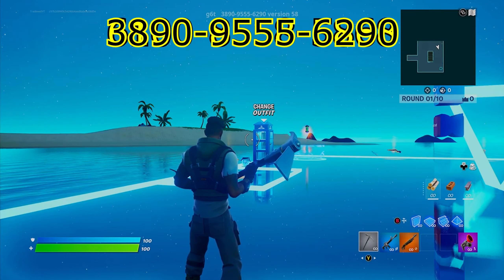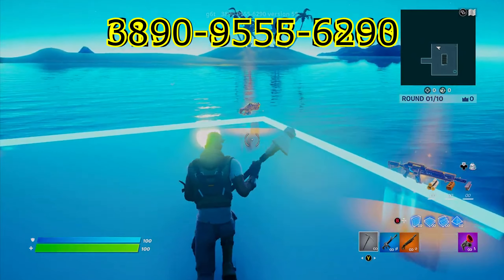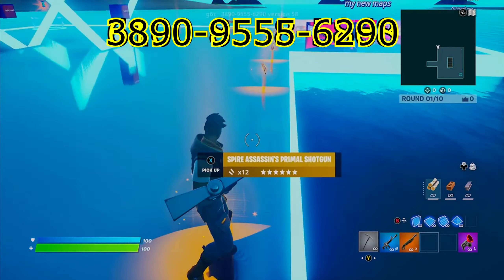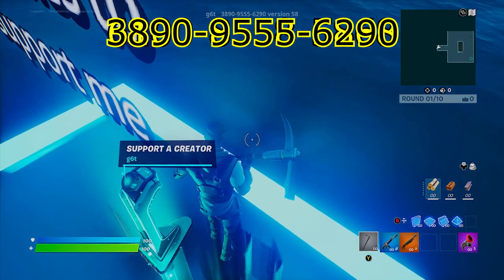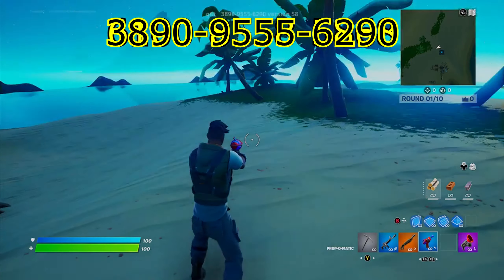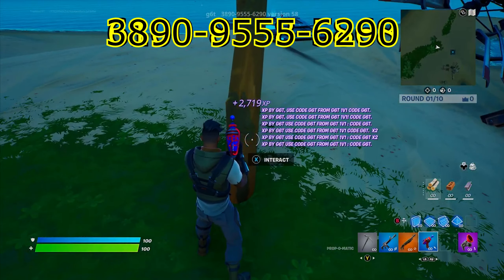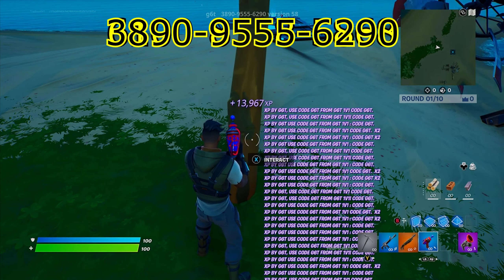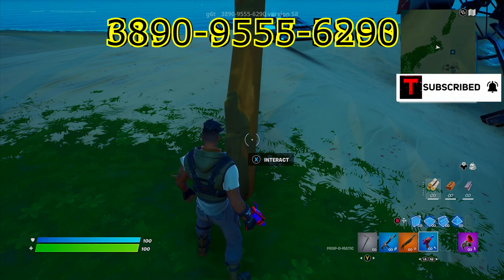INSANE *WORKING* XP GLITCH (MAX Level Glitch) - Fortnite